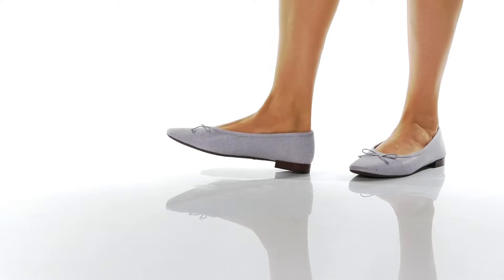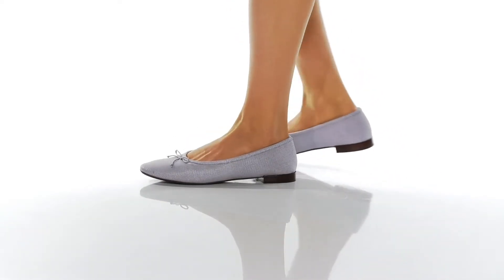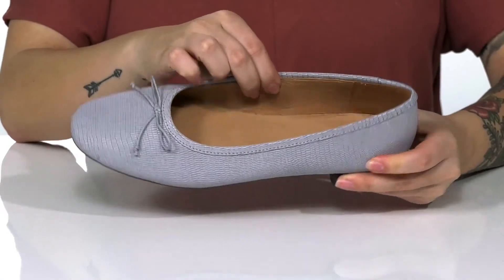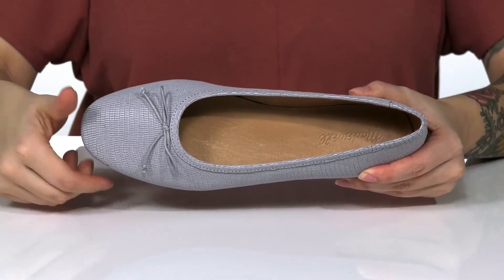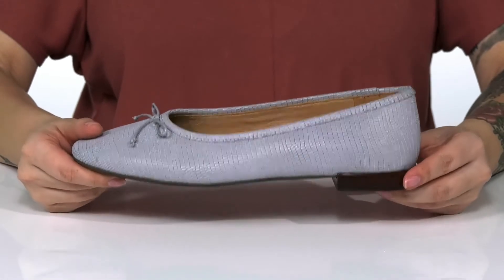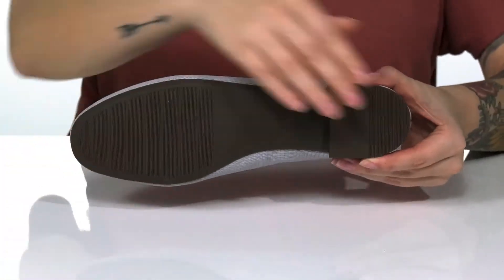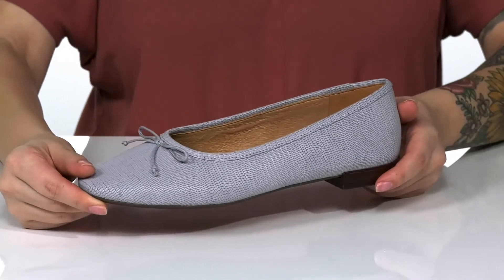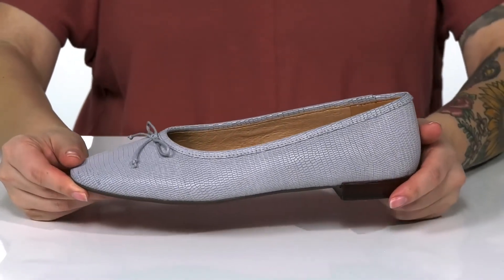Madewell The Adelle Ballet Flat in Lizard Embossed Leather SKU: 9542606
Slip into stylish comfort in the unique Madewell&reg; The Adelle Ballet Flat in Lizard Embossed Leather.
Round toe.
Slip on style.
Bow accent.
 Madewell&reg; Cloudlift Lite padding for comfort.
Upper, lining, and insole made of leather material.
Synthetic outsole.
Imported.